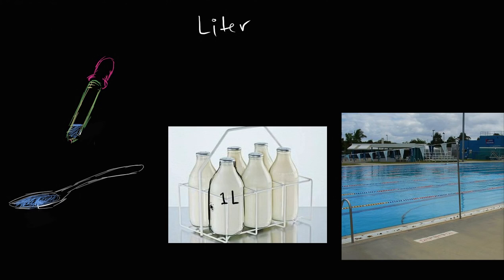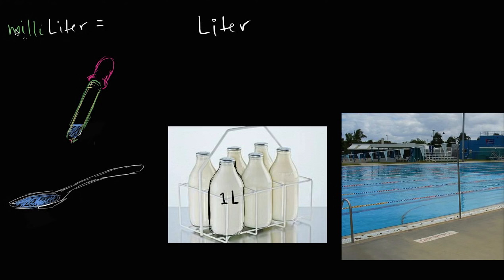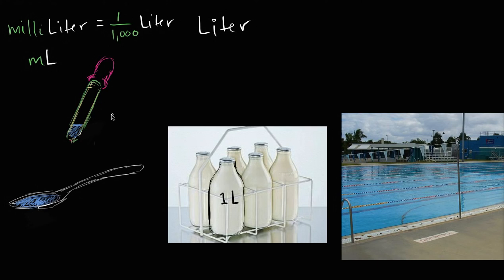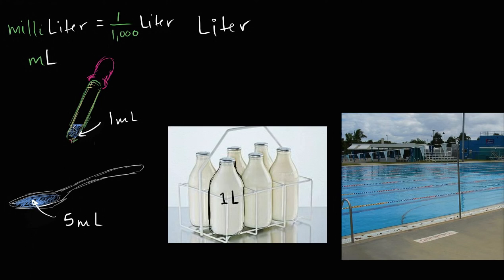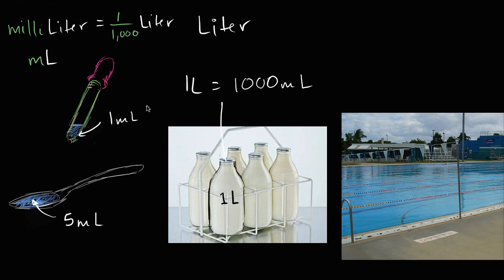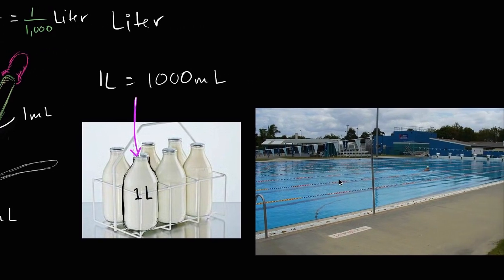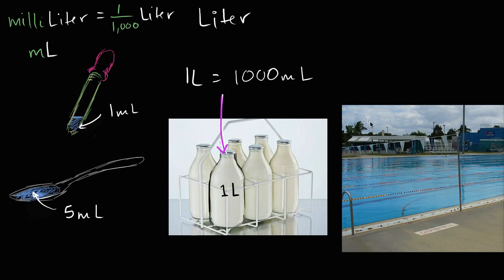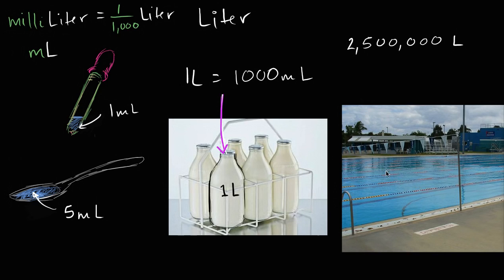Liter intuition _ Measurement and geometry _ 3rd grade _ Khan Academy